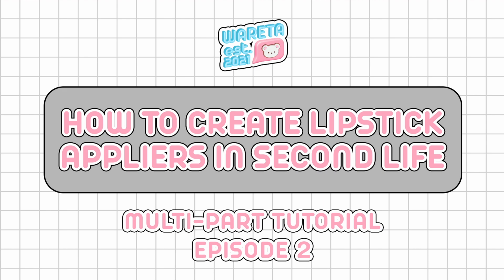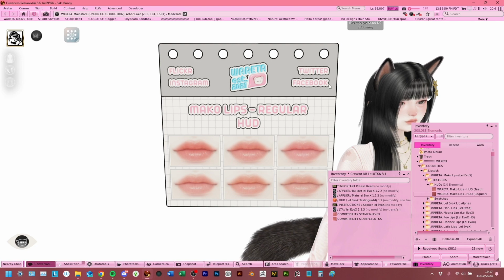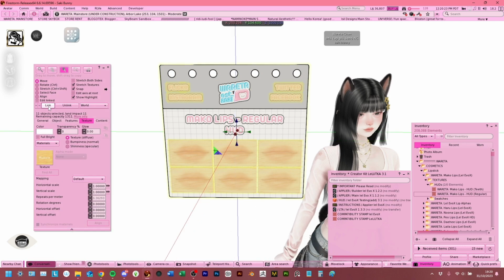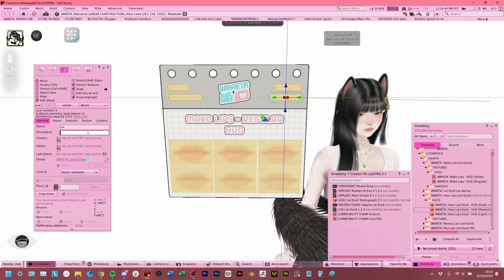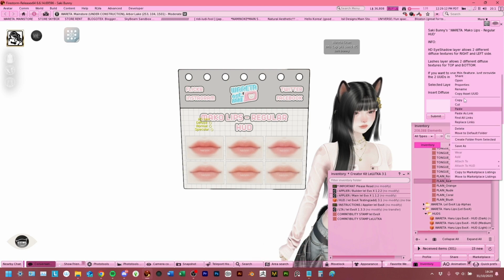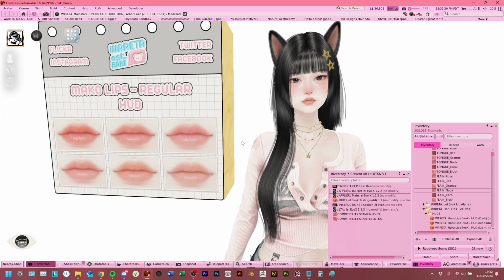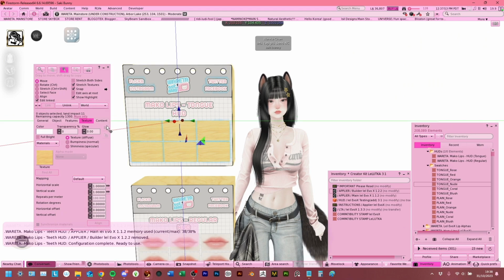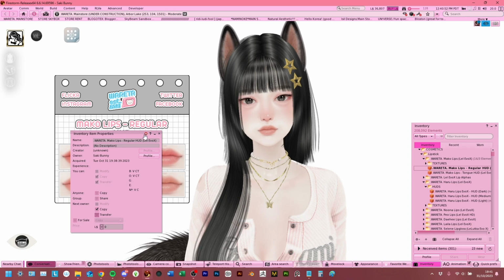How To Script LeLutka EvoX Applier HUDs | Second Life Tutorial (Pt.2)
Hi guys! In today's tutorial, I'll walk you through how to create lipstick applier HUDs for LeLutka Evolution Xtreme heads in Second Life! Please note that this is a two part tutorial series, this video being part 2. In this part, we look into the scripting process for the HUDs, as well as some tips, tricks and pointers. ♥

The lipsticks I created in the tutorial are available on my marketplace!